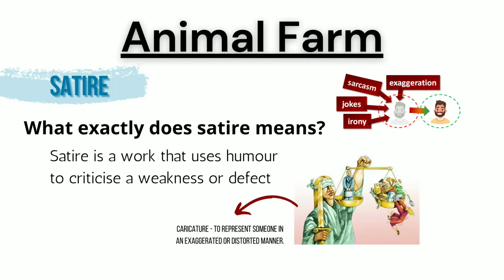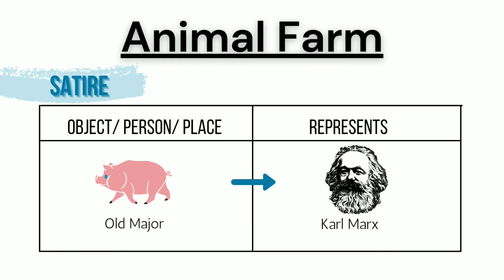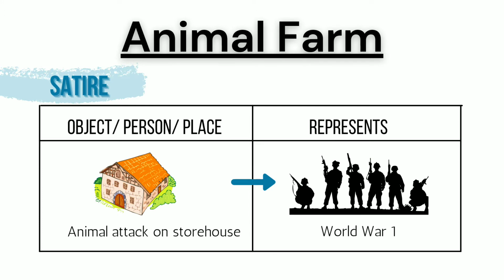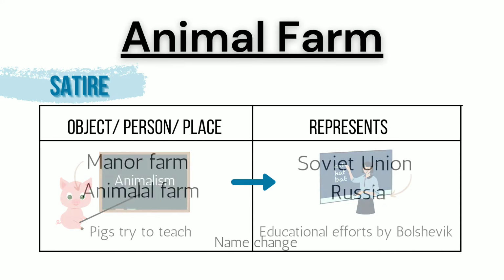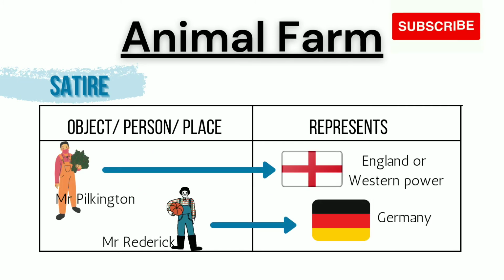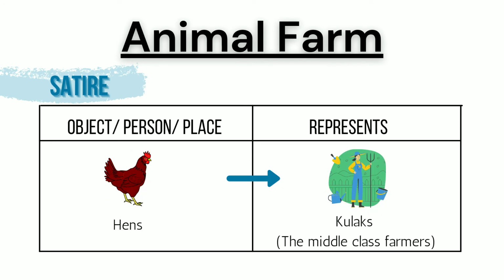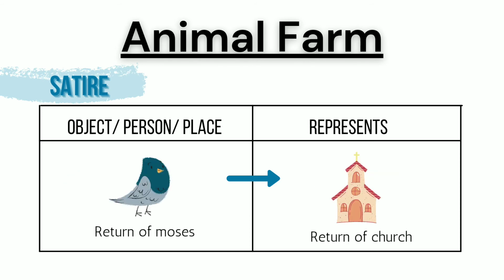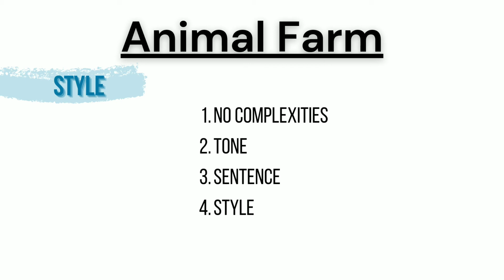Critical Analysis of Animal Farm by George Orwell | British Literature | MA/BA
Animal Farm is a political satire novel written by George Orwell and was published in 1945. It is a pointed criticism of Stalinist Russia.

This video is part-2 on critical analysis of Animal Farm, it mainly consist of :
1) Satire in the novel
2) Style of the novel

To know more continue watching the video.

(Open Telegram and paste the link in the search bar)